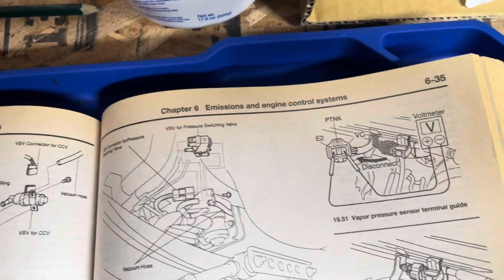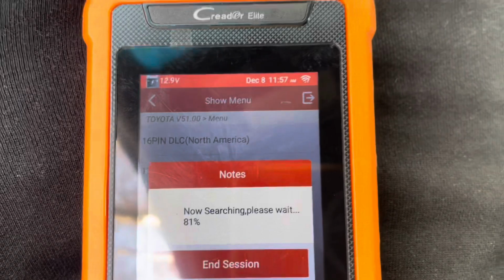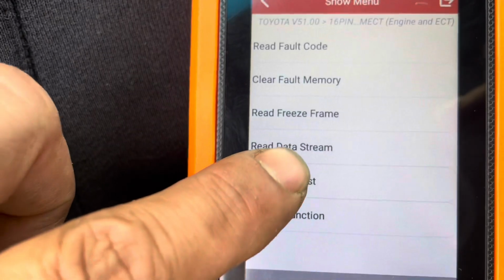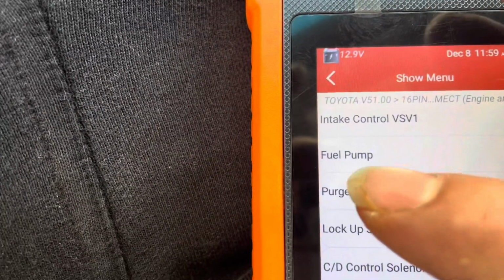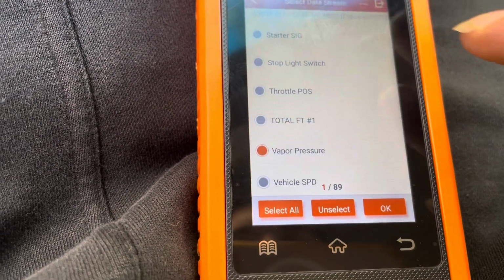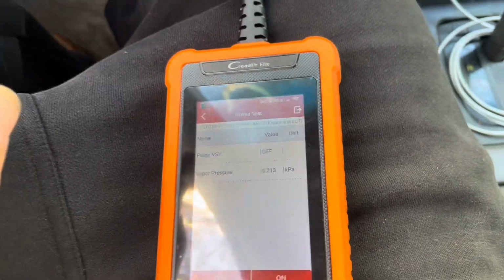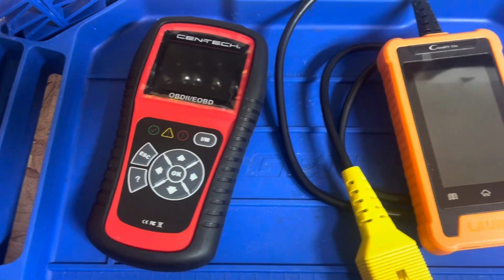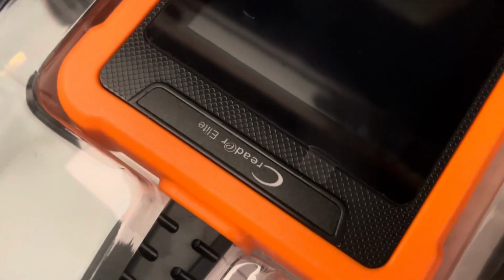P0446 diagnostic 2001 Camry V6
Steps taken to repair evap system and clear CEL